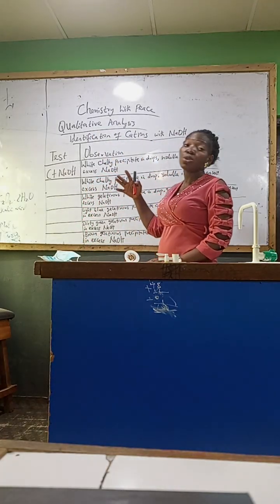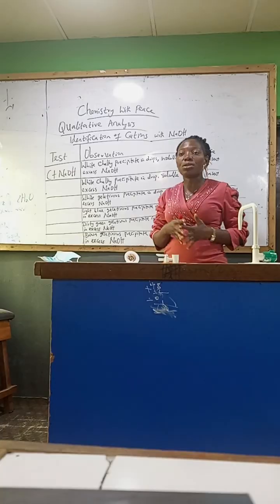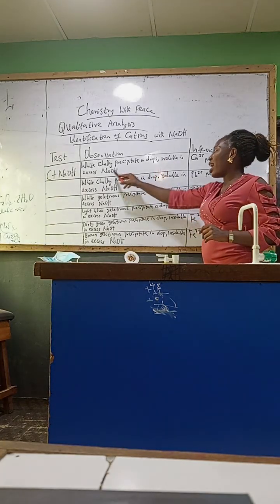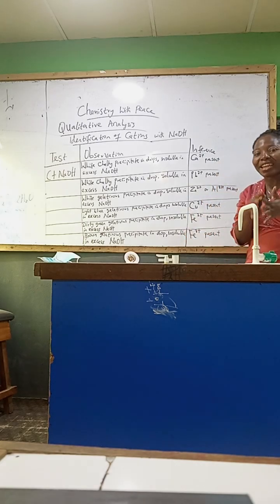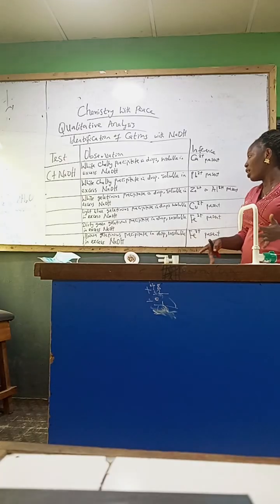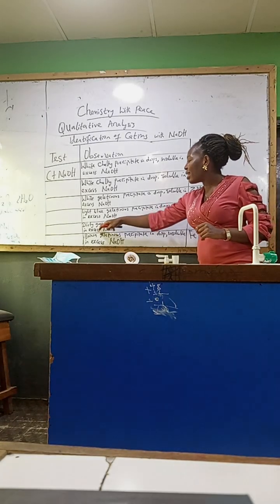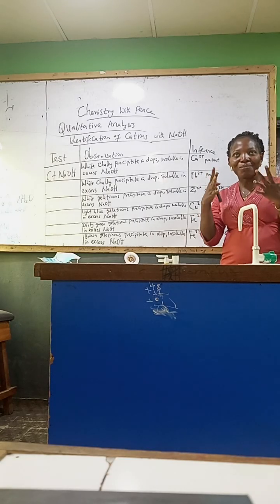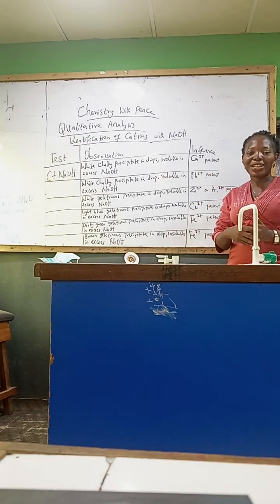Guide to Qualitative Analysis questions Using NaOH. Complete Practical Guide for WAEC, NECO & IGCSE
CATION IDENTIFICATION USING SODIUM HYDROXIDE (NaOH) – FULL PRACTICAL GUIDE
Are you preparing for WAEC, NECO, or IGCSE Chemistry Practical? This video will teach you how to confidently identify common cations using Sodium Hydroxide (NaOH) with clear explanations and accurate observations.
In this tutorial, you will learn:
✅ How to carry out NaOH test for cations step by step
✅ Correct observations and inferences (as required in exams)
✅ Behavior of precipitates in excess NaOH
✅ How to avoid common mistakes students make in practical exams
Cations covered include:
🧪 Cu²⁺, Fe²⁺, Fe³⁺, Al³⁺, Zn²⁺, Ca²⁺
This lesson is designed to make qualitative analysis simple, clear, and exam-focused so you can score high in your practicals.
💡 Pro Tip: Always write your answers as Observation → Inference to get full marks in exams!